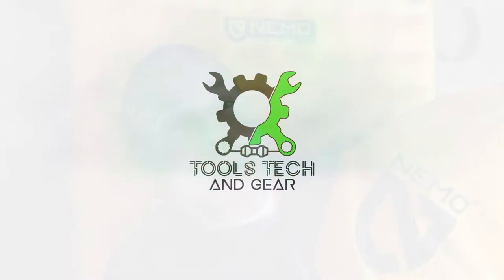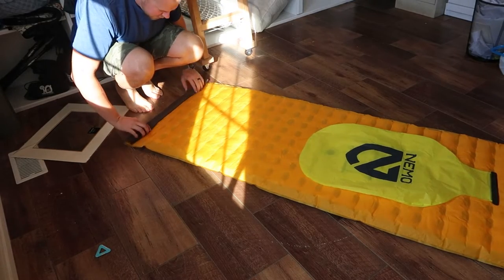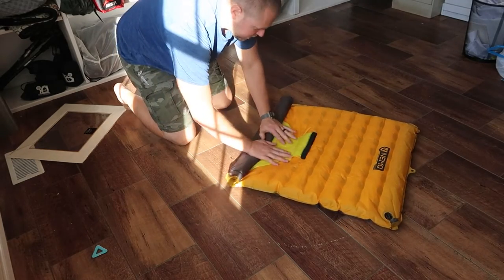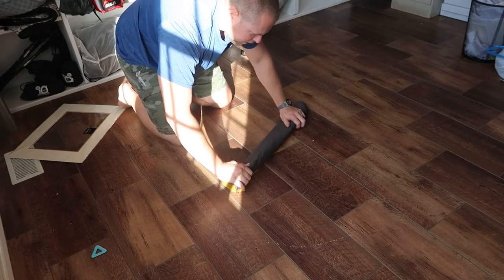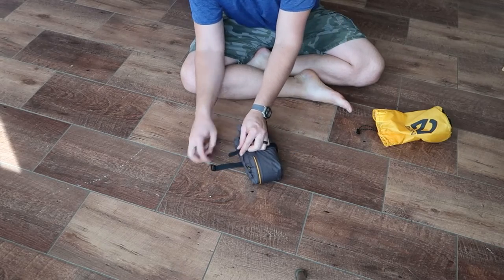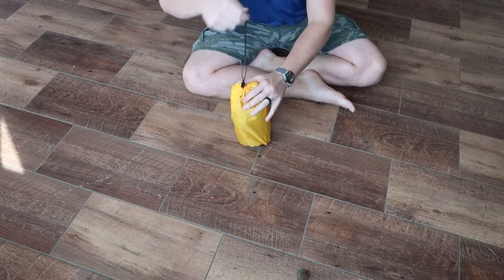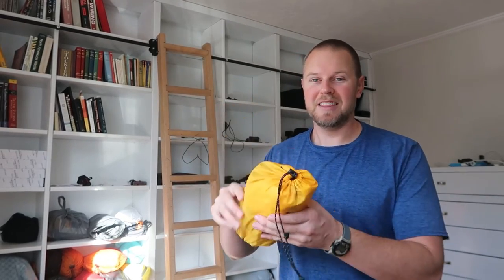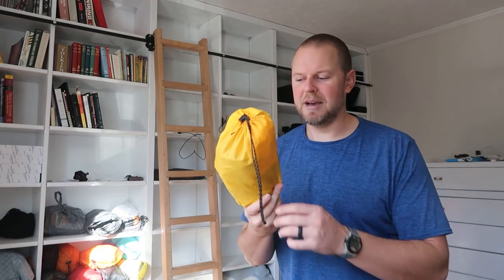How to get the Nemo Tensor back in the Stuff Sack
I was asked how to get the Nemo Tensor sleeping pad back into the stuff sack. I roll the pad up with the pump sack and the fold over in 3 sections. Then I use the included Velcro to hold the pad together. This allows the sleeping pad to fit nice and tight into the stuff sack.